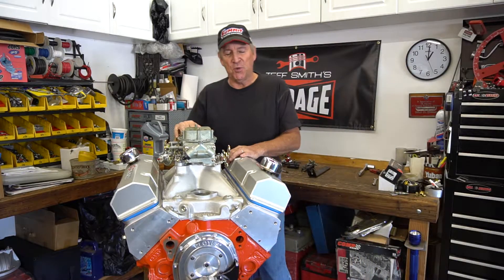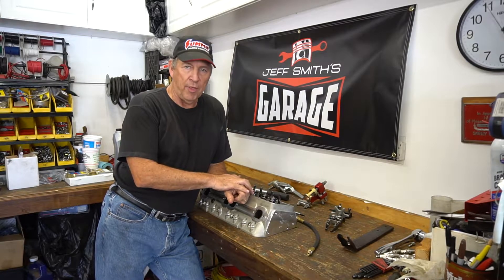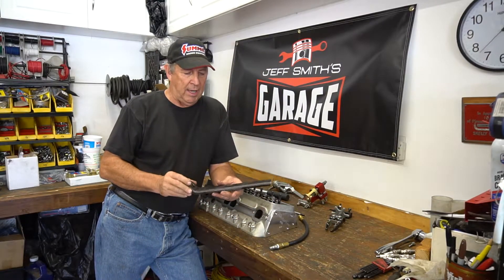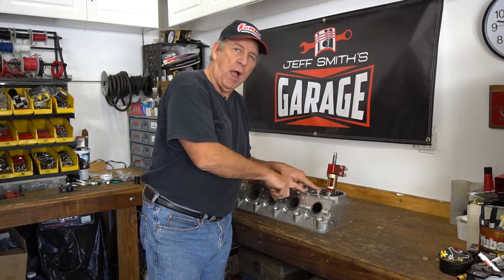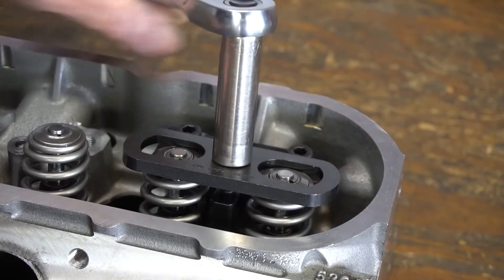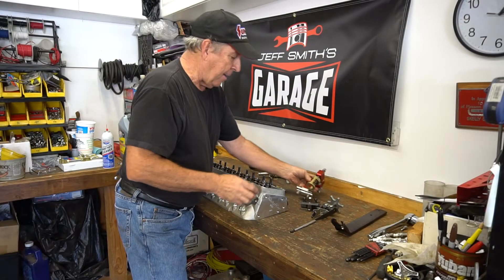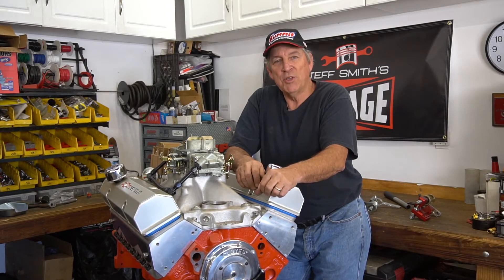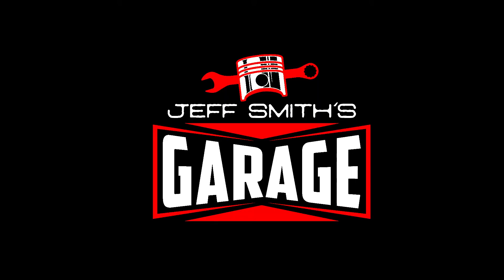How to Remove Valve Springs from an Engine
Jeff Smith, former editor of Hot Rod and Car Craft Magazines, shows the basics of removing a valve spring from both Small Block and Chevy LS engines (however it applies to most conventional engines that use an overhead valve configuration). This How To includes a review of tools and the correct procedures to removing the spring while the cylinder heads are on the engine.